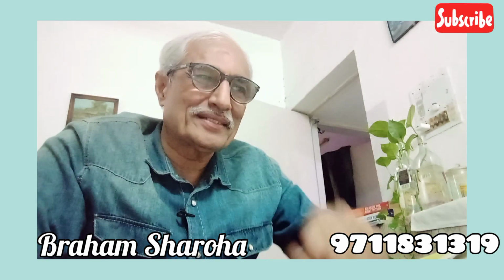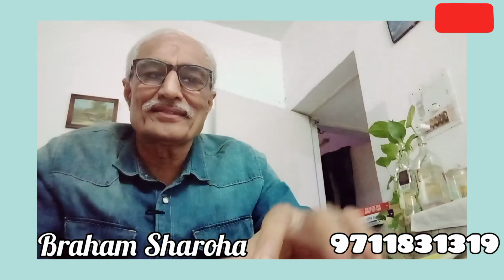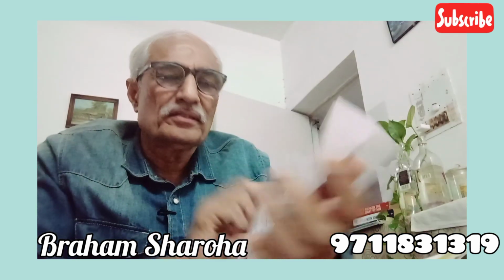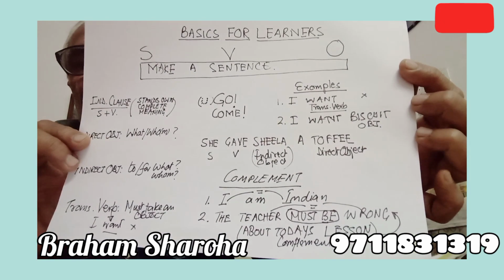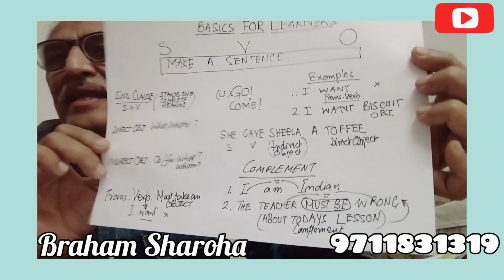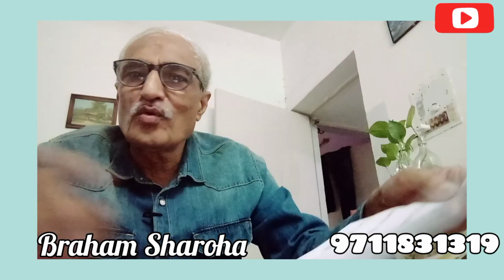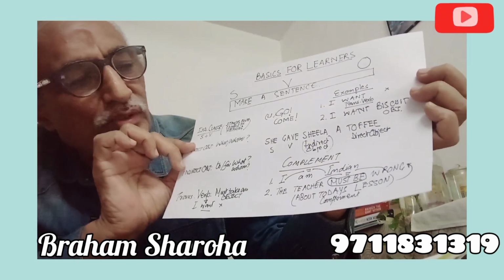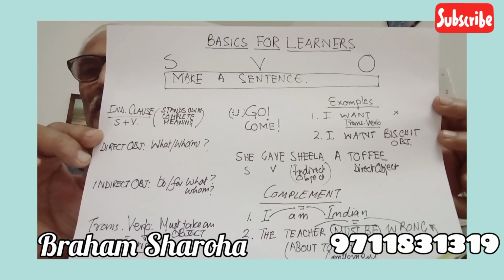Sentence Structure :A new aporoach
Abundance : For Beginners and Advanced